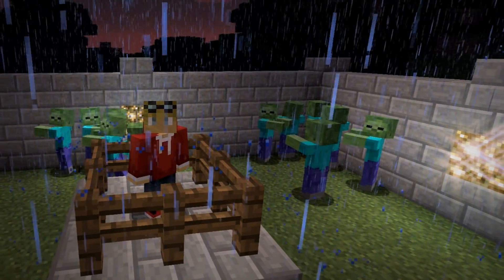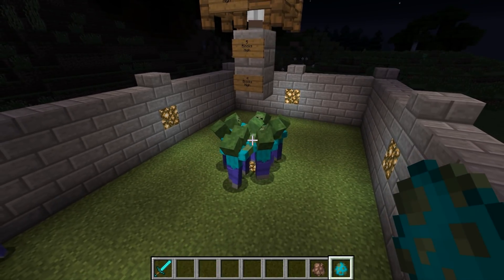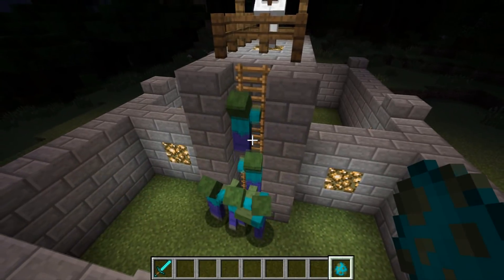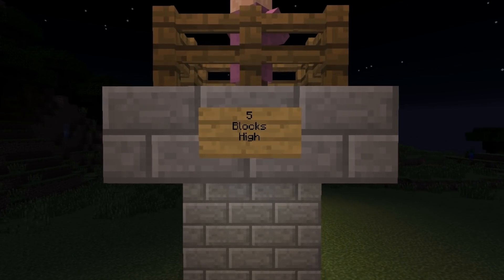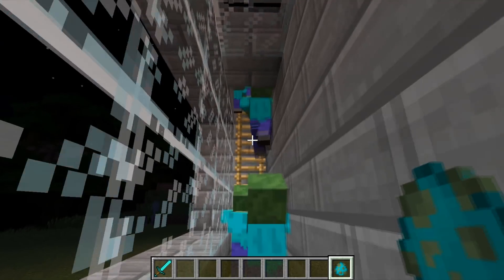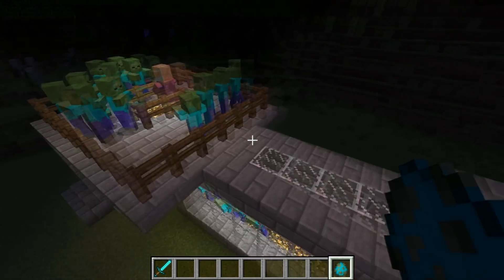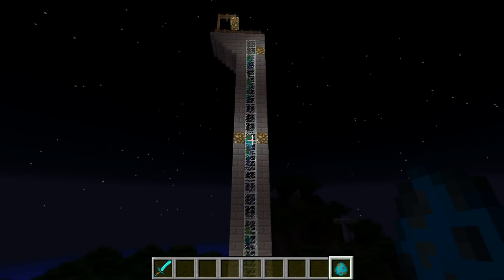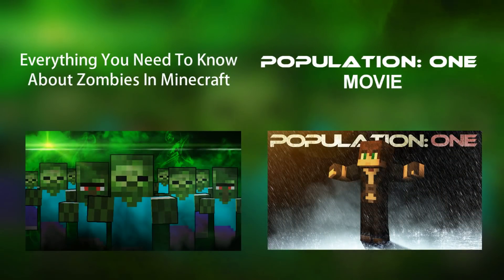Can Zombies Climb Up Ladders In Minecraft?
🔳 Can they?...